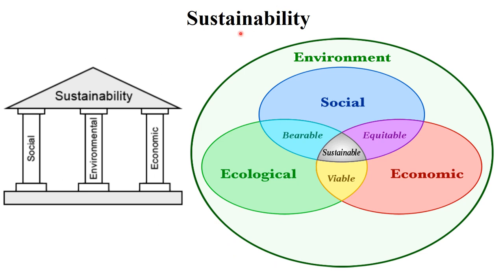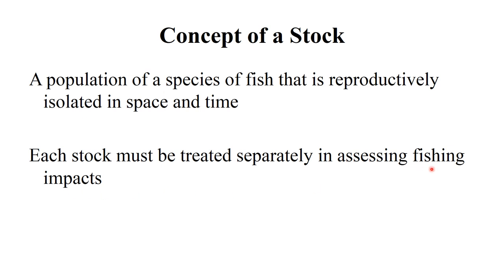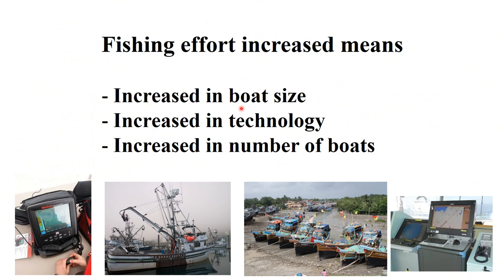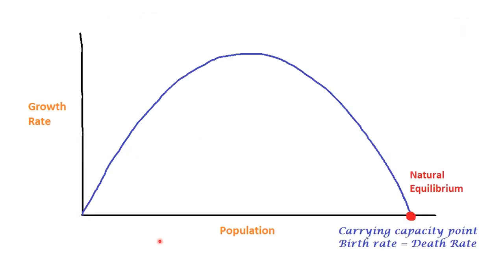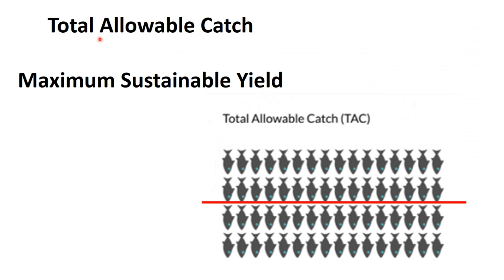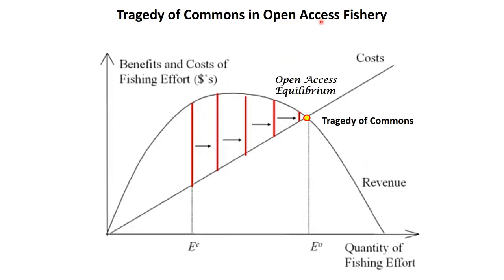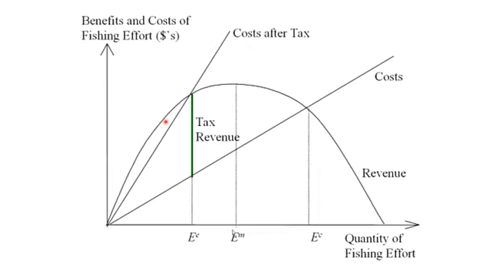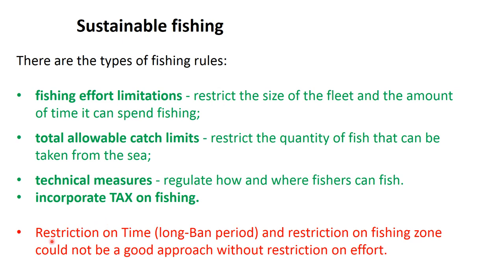Lecture 4 Fisheries Management